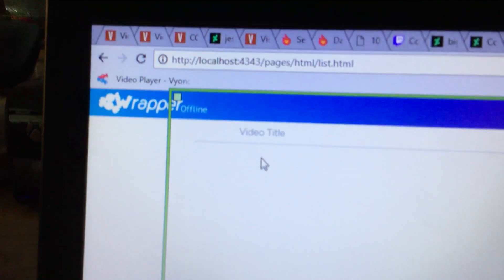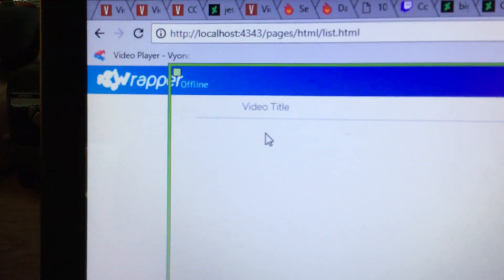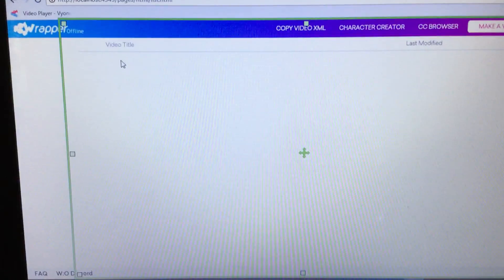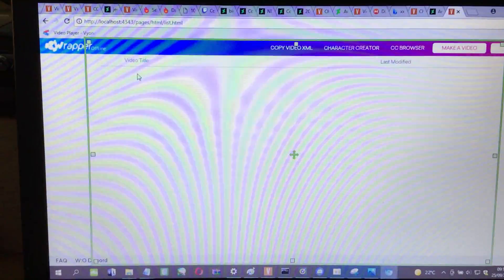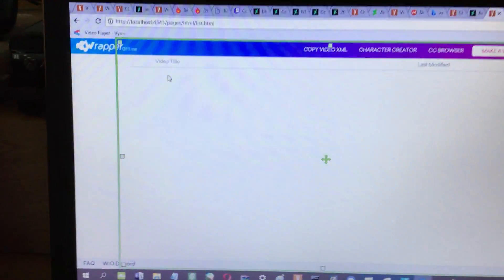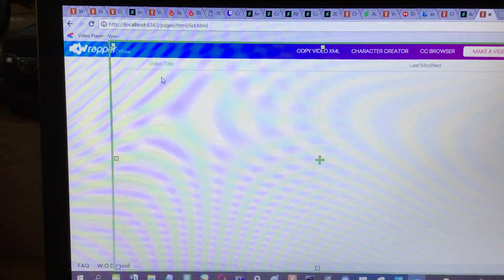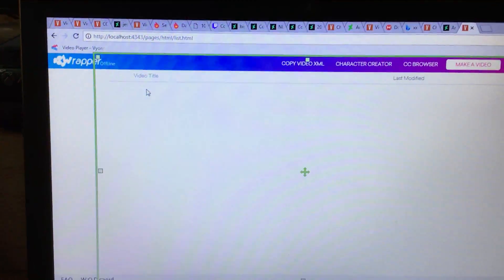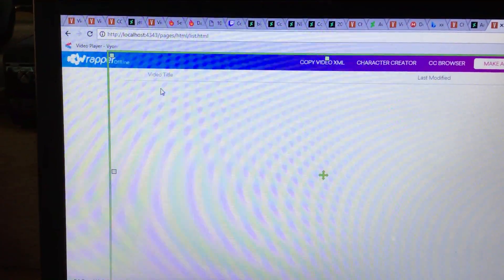Look What I just Got…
It’s Wrapper Offline 1.2.5 by Yugander!